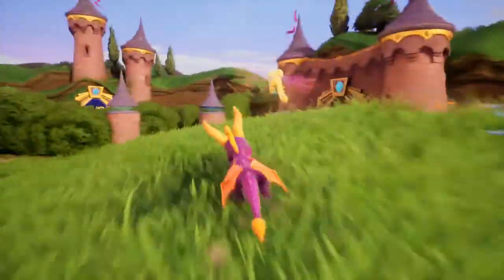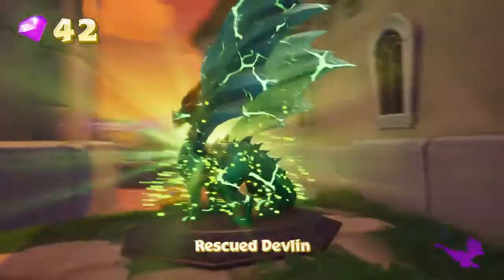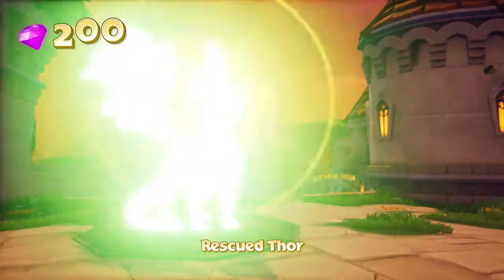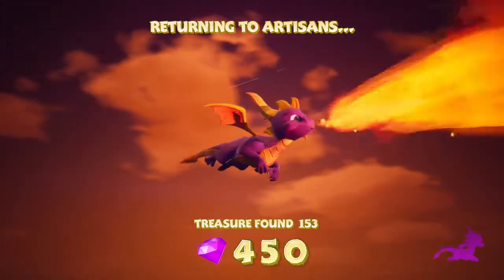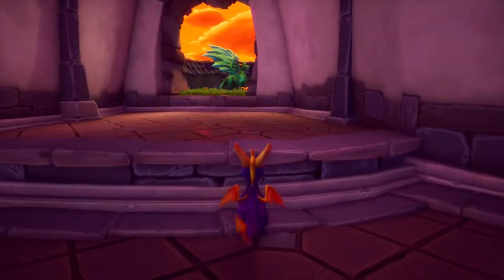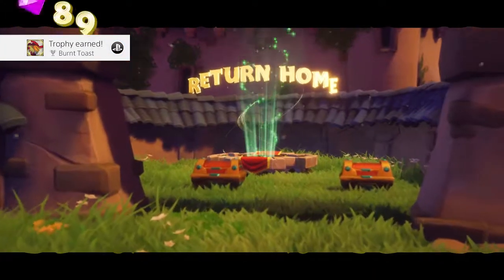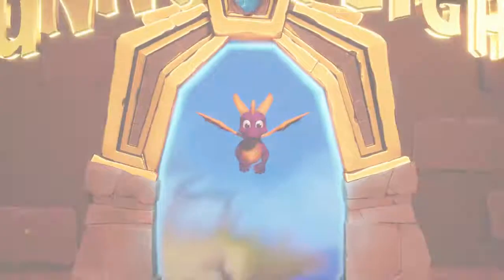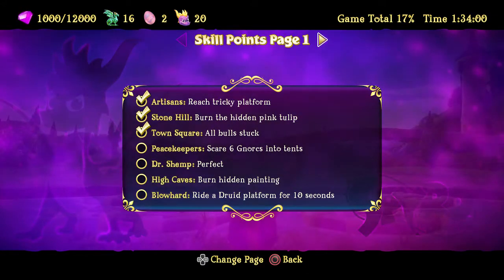It's Getting Toasty - Spyro Reignited Trilogy - Let's Play Spyro The Dragon - Part 2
Hello everybody, how you all doing today?
▼ FOLLOW ME ▼

Let's see if this video can get 10+ Likes. I hope you all enjoy this video. I will see you all another day PEACE~!!! :D